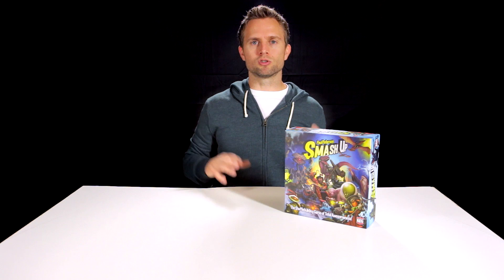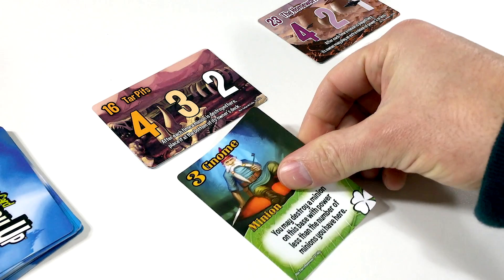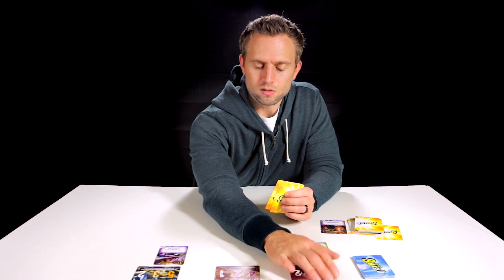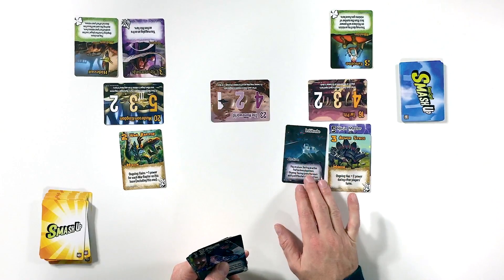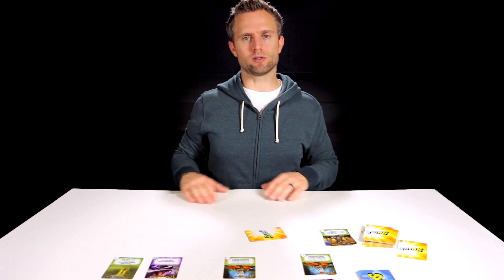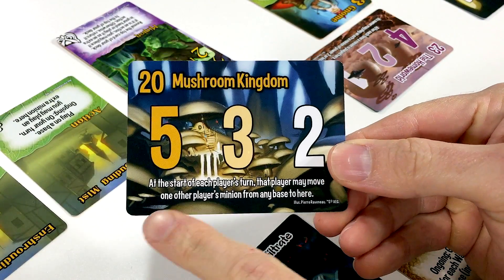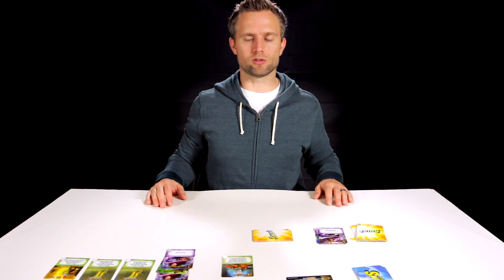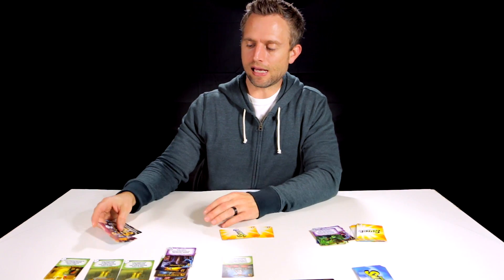Smash Up - Turn By Turn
Learn how to play Smash Up the card game by watching me play turn by turn. Smash Up is published by Alderac Entertainment Group.

It's time to smash up. Learn how you play smash up in this condensed play through. I play to 7 victory points to show you how the game plays. It's Tricksters and Wizards vs. Ninja Dinosaurs!

FOLLOW KING ME TO STAY UP TO DATE.